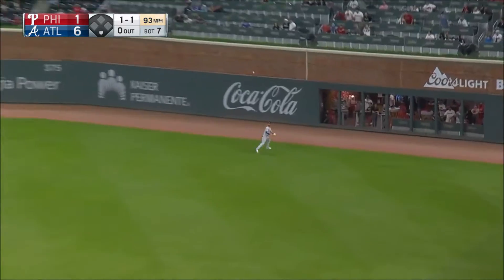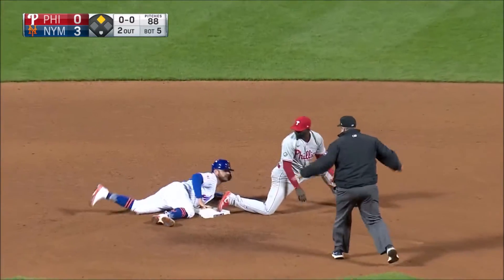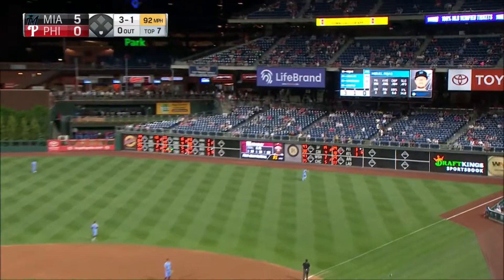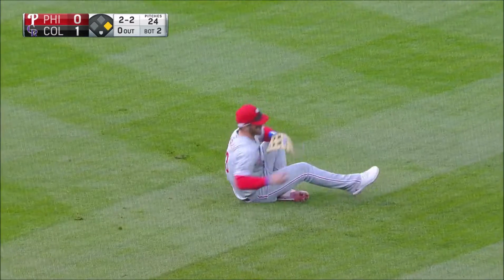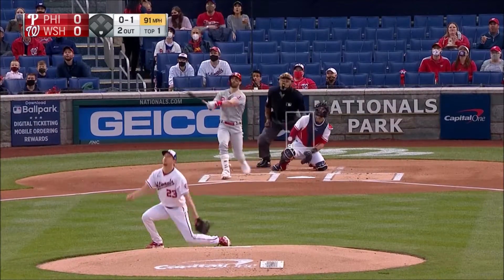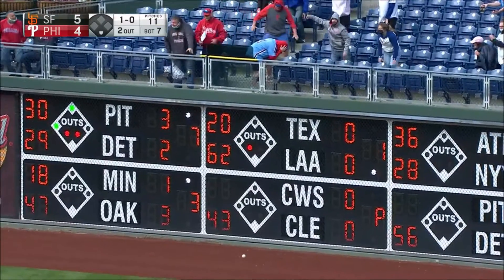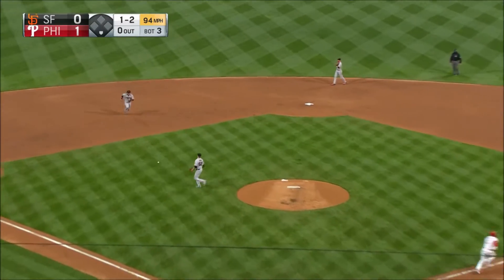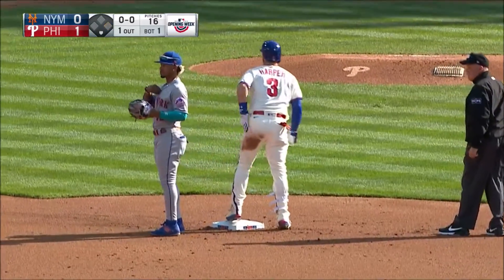Bryce Harper | April & May 2021 Highlights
April & May 2021 | WAR 0.8 | AB 135 | H 37 | AVG .274 | HR 7 | RBI 13 | SB 4 | R 25 | OBP .395 | SLG .489 | OPS .884 | OPS+ 147